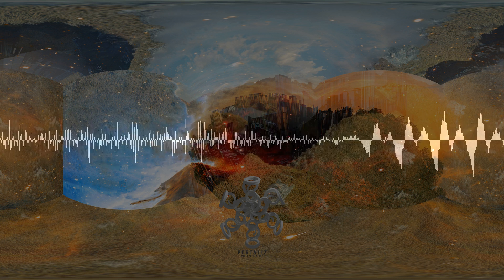Showcase Your Products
Showcase Your Products | Employ VR as a means to display your goods and services in a notable mannerthat transmits your clients. Virtual Reality is the best medium to makevirtual interiors that are tasteful, unpretentious, and creative. Produce avibe that encompasses your website and which helps make the products andservices you offer more alluring and attractive. Form a medley of layers anddetails into your VR environment to help inform your customers of thesupremacy of the services and products your offer.